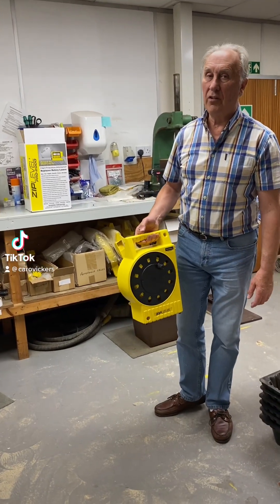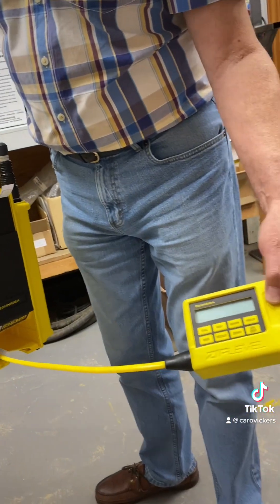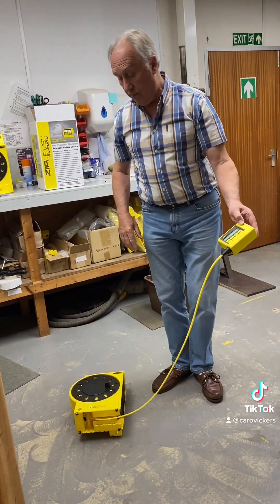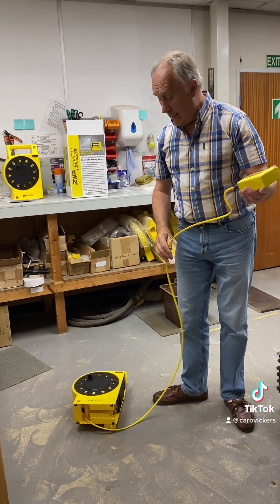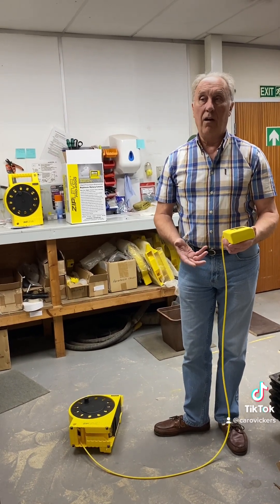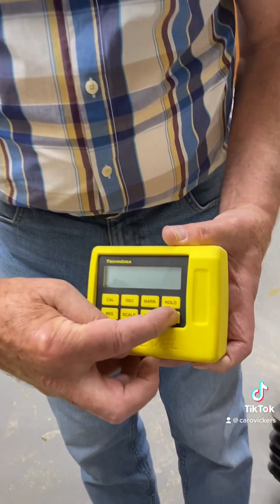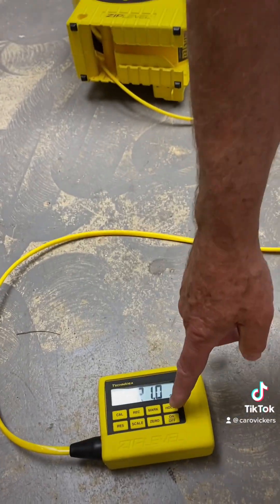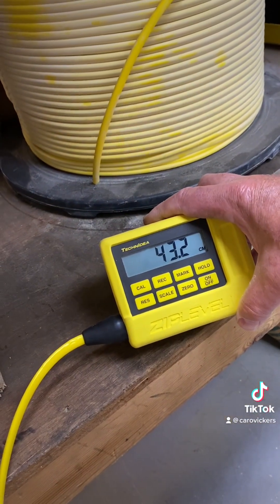Ziplevel - using the Ziplevel for the first time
Here is Paul giving a demonstration of how to use Ziplevel, the first time.